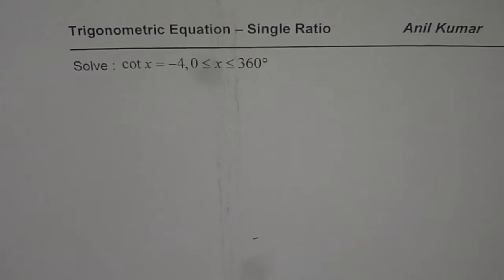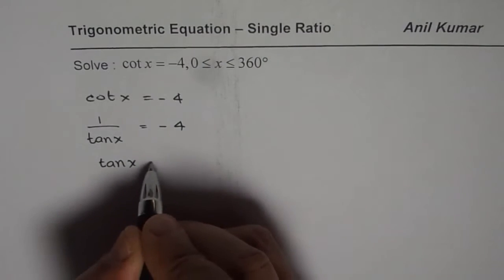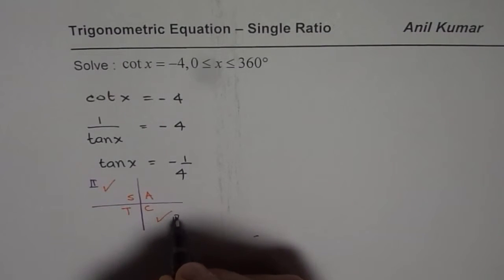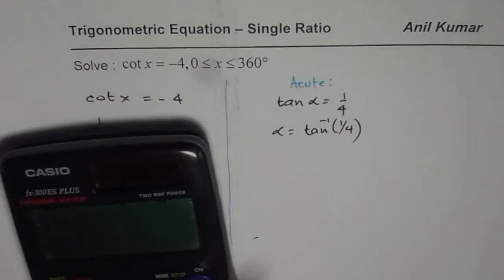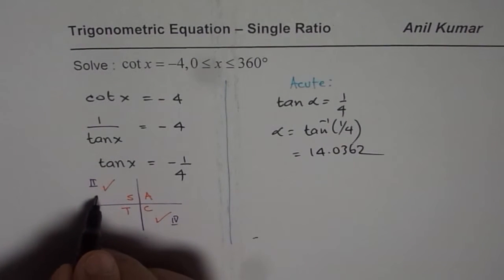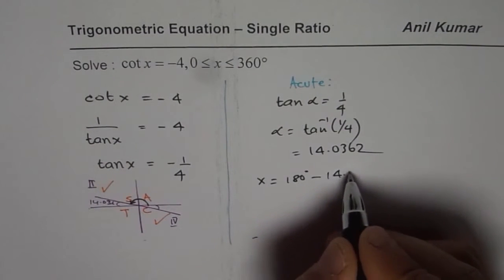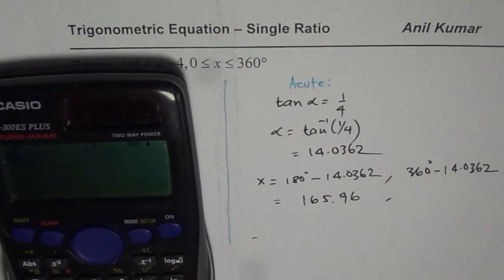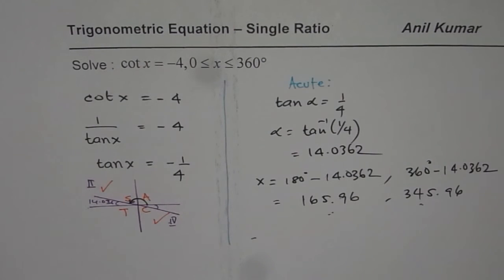Solve Trigonometric Equation cotx equals minus 4